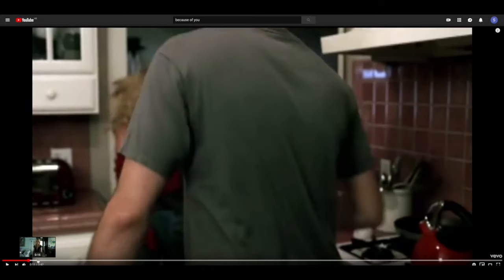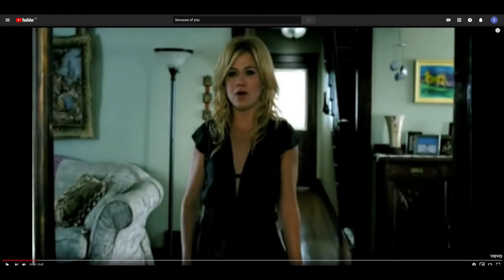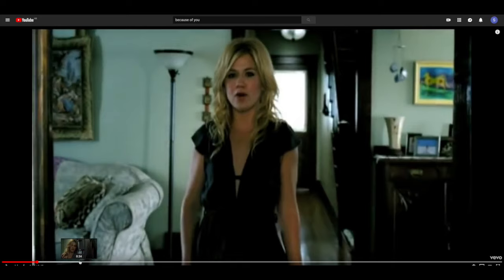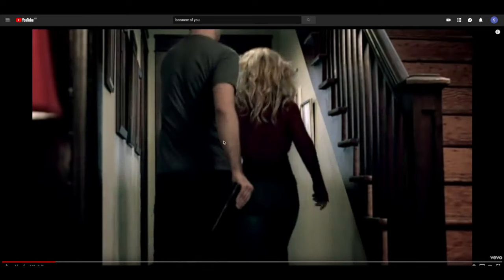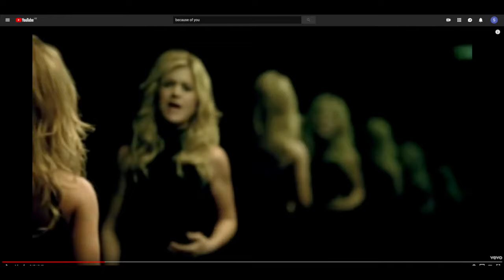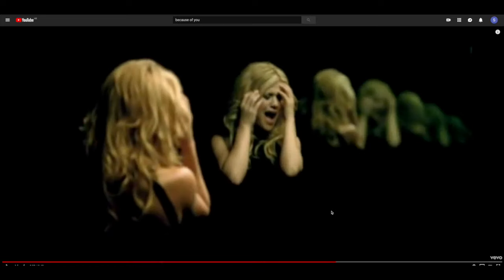camera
This video is about camera